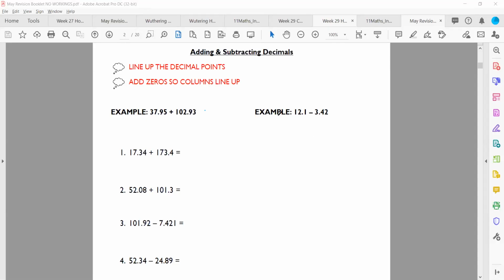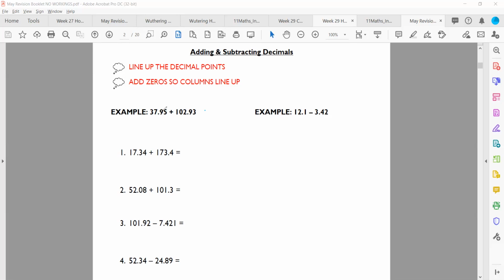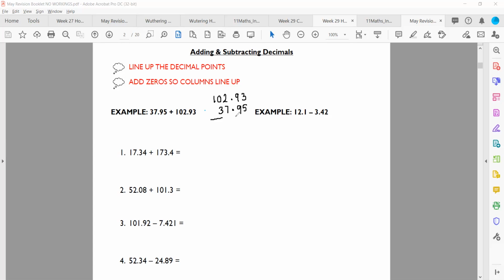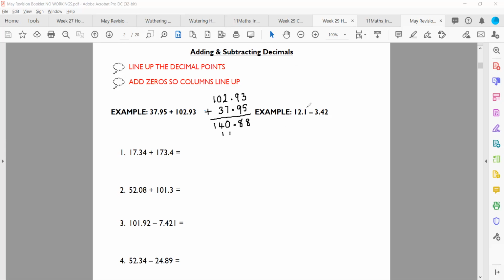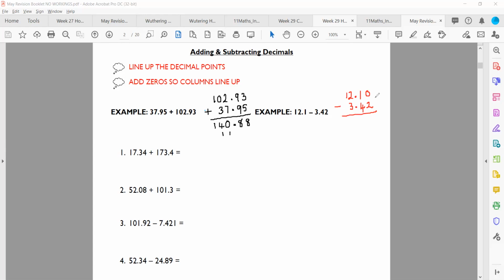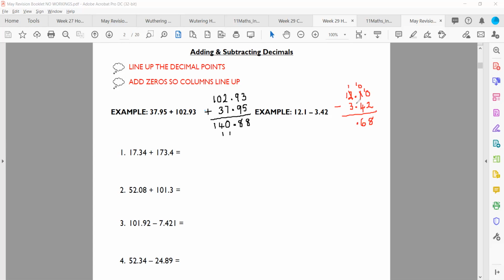Adding & Subtracting Decimals